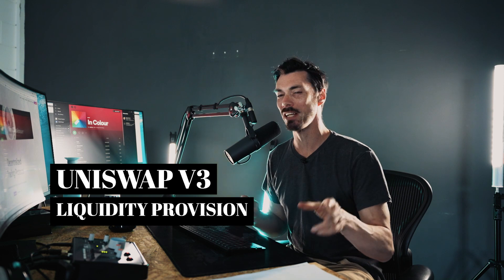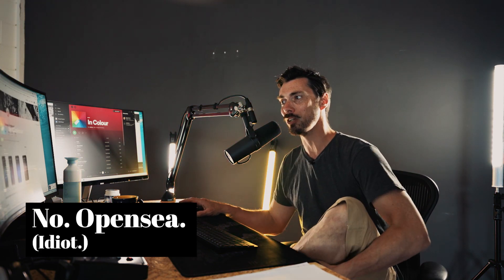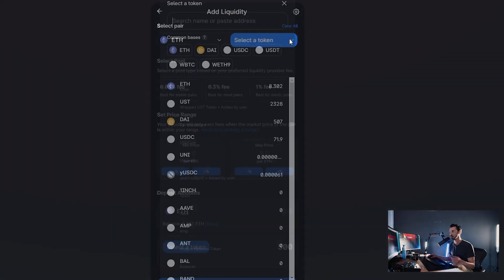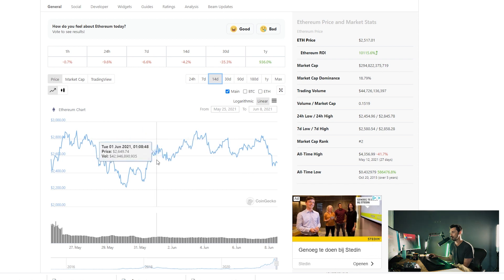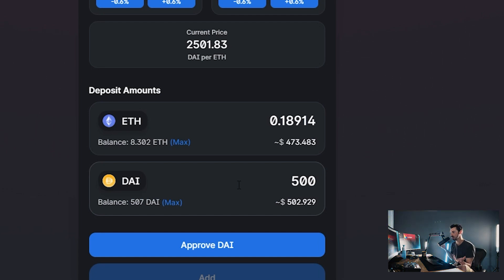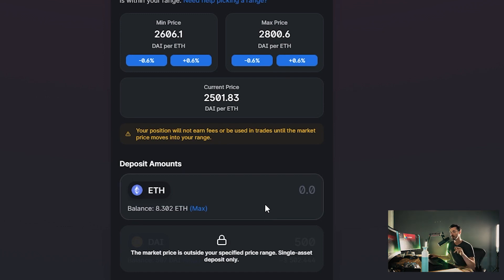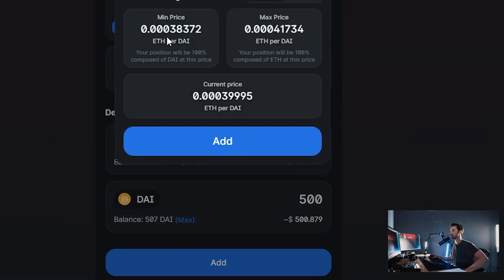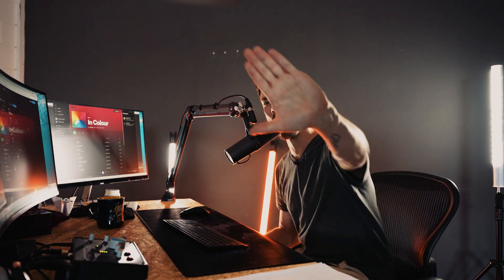How to become a liquidity provider on Uniswap V3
in this tutorial we run through how to set up a simple LP position using the new concentrated liquidity functionality in Uniswap V3.

balancer.finance
app.zerion.io